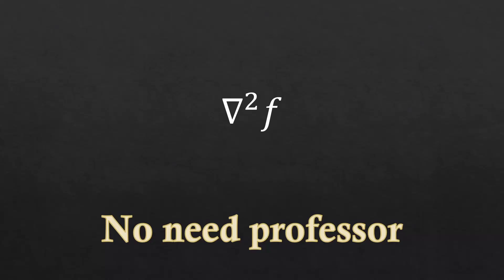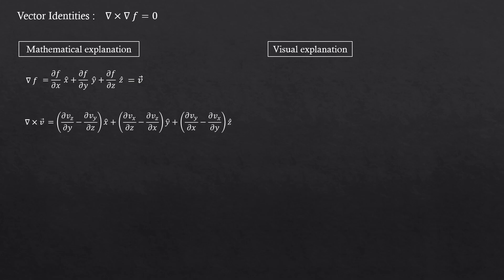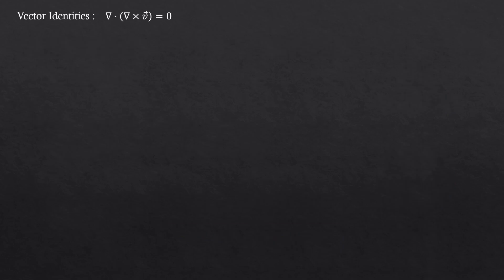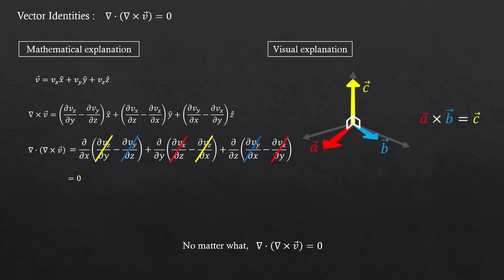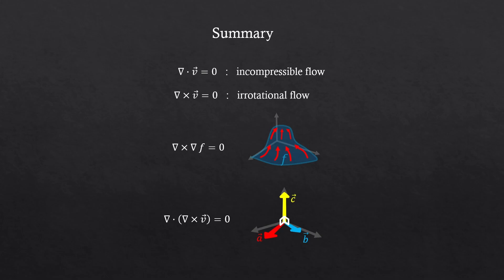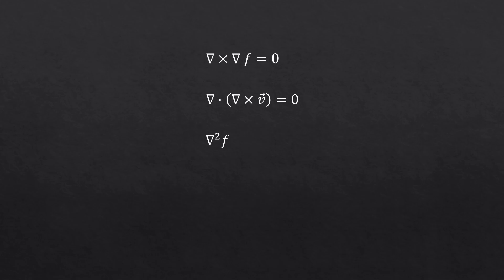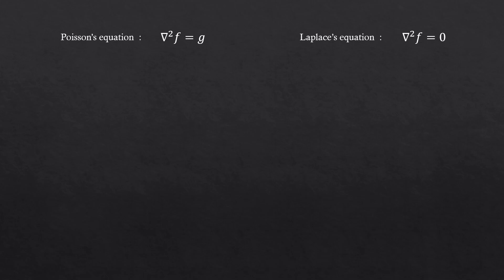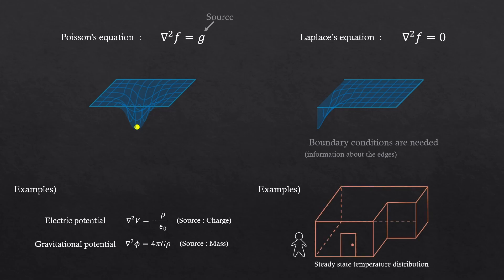Laplace equation and Poisson equation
Introduction to the Laplacian operator.